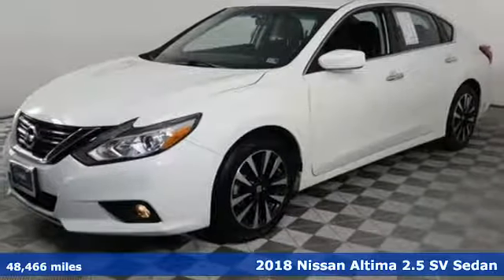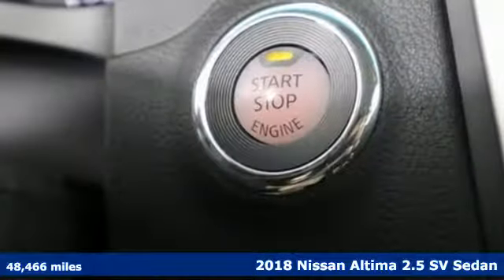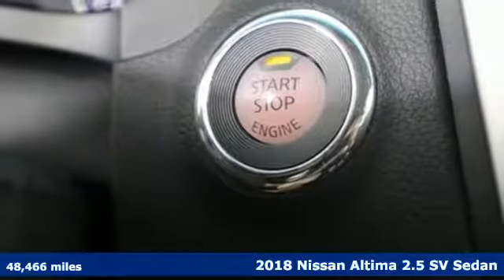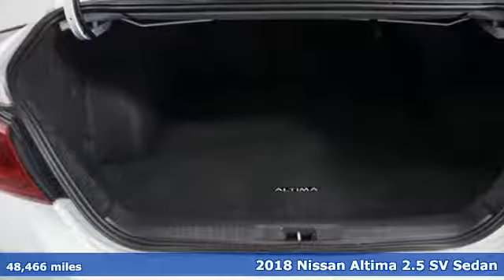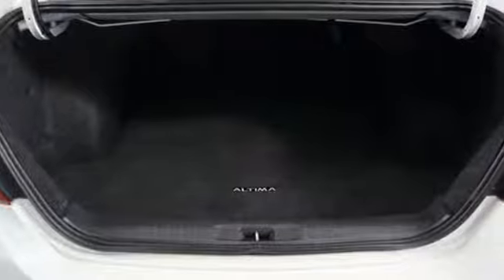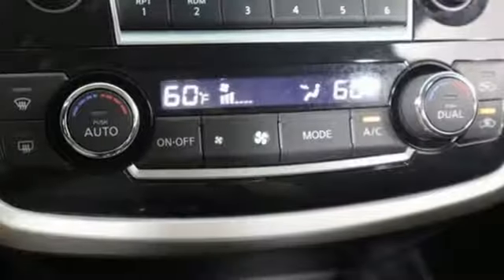Used 2018 Nissan Altima Virginia Beach VA Norfolk, VA 2R2361 - SOLD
Year: 2018
Make: Nissan
Model: Altima
Trim: 2.5 SV
Engine: 2.5L 4-Cylinder DOHC 16V
Transmission: CVT with Xtronic
Color: White
Interior: Charcoal
Mileage: 48466
Stock #: 2R2361
VIN: 1N4AL3AP8JC212806
CARFAX One-Owner. Clean CARFAX. Certified. Glacier White 2018 Nissan Altima 2.5 SV FWD CVT with Xtronic 2.5L 4-Cylinder DOHC 16V Alloy Wheels, Audio Package, Backup Camera, Bluetooth, Remote Start, CVT with Xtronic, Blind spot sensor: Blind Spot Warning (BSW) warning, Radio: AM/FM/CD/MP3 Audio System w/SiriusXM, Security system, Steering wheel mounted audio controls.brbrRecent Arrival! 27/38 City/Highway MPGbrbrCertification Program Details: Type your description herebrbrbr*Every Internet Price includes current applicable dealer discounts. Your additional costs are sales tax, tag and title fees for the state in which the vehicle will be registered, any dealer-installed options (if applicable) and a $699 dealer processing fee (Virginia, North Carolina). Prices are subject to change, and prior sales are excluded. While every reasonable effort is made to ensure the accuracy of this information, we are not responsible for any errors or omissions contained on these pages. Please verify any information in question with the dealer.

Address:
3516 Virginia Beach Blvd